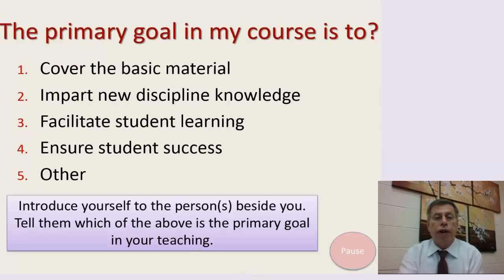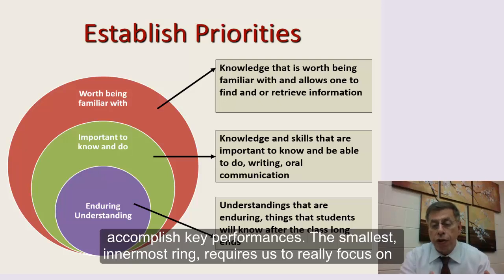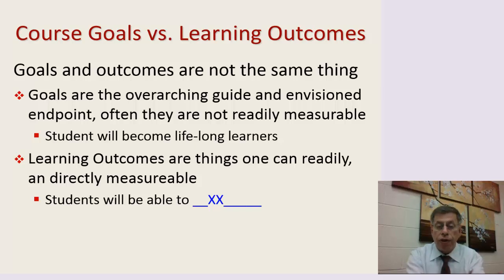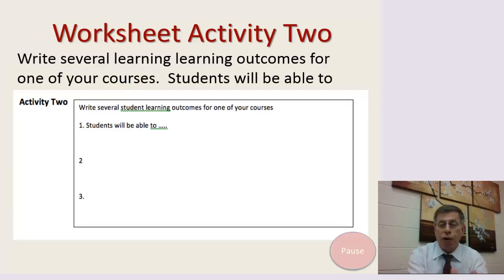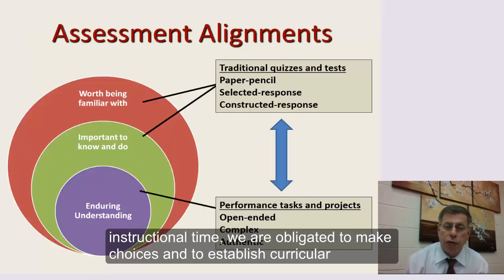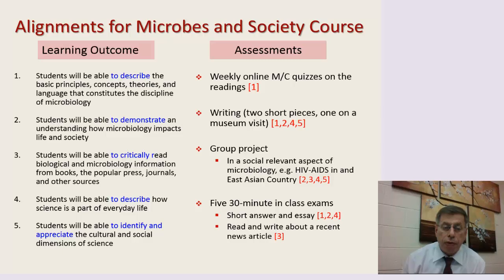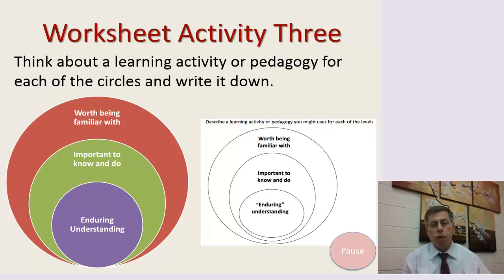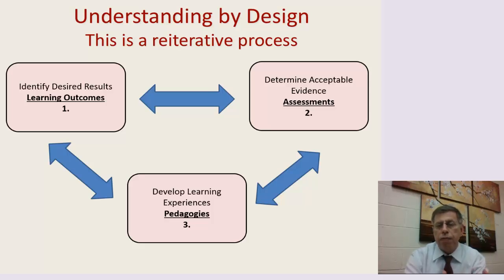Understanding by Design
Spencer Benson, University of Macau, Macau, SAR, China
Duration: 35:58